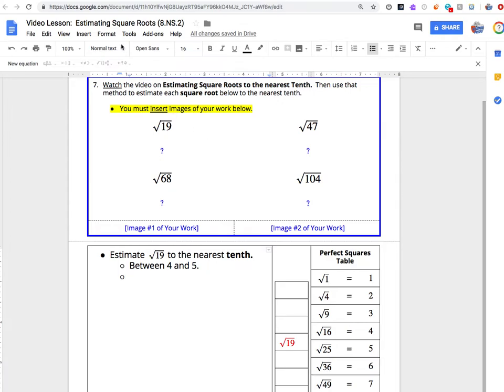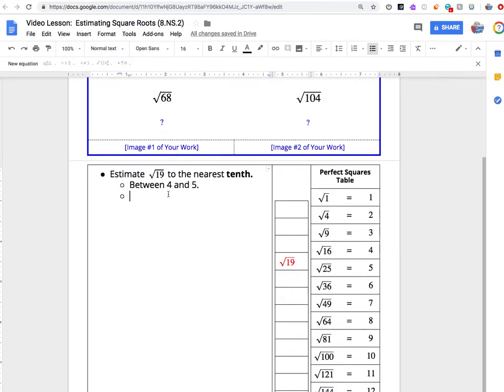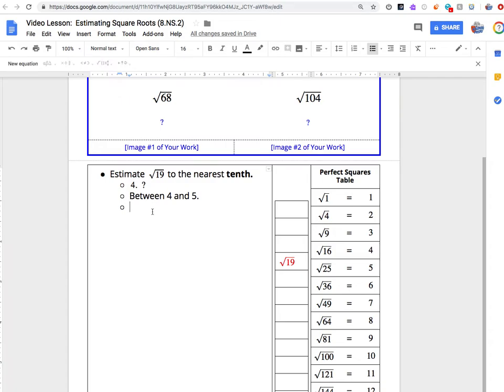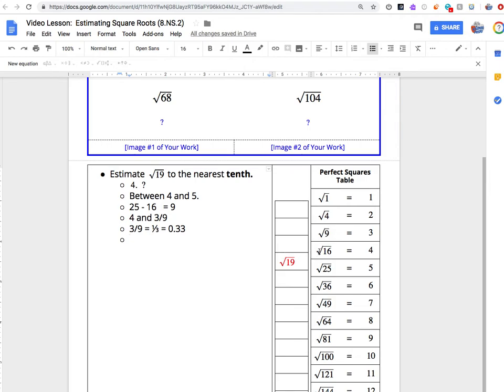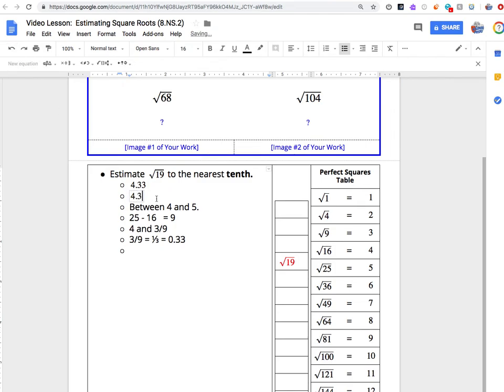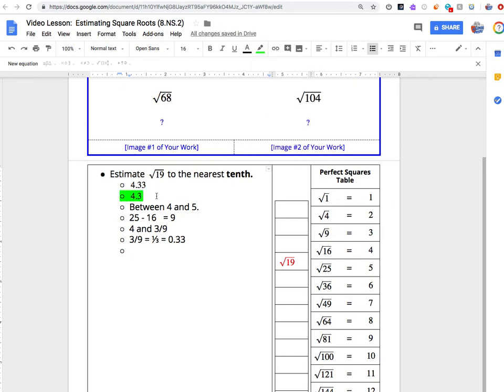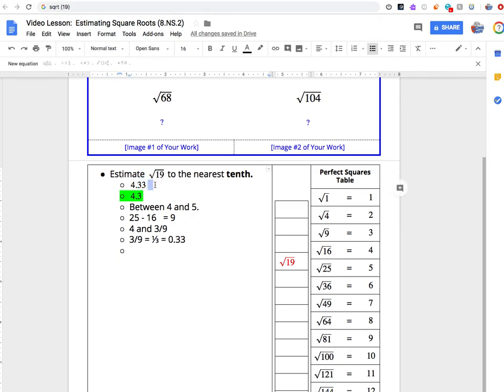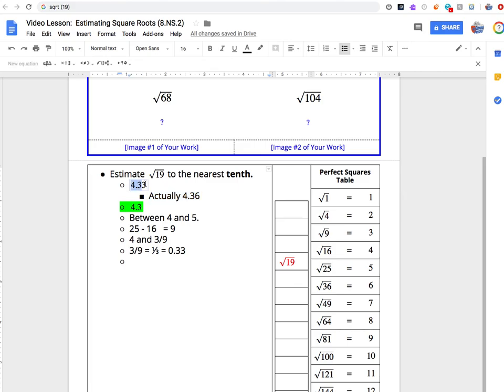Video Lesson: Estimating Square Roots to Nearest Tenth